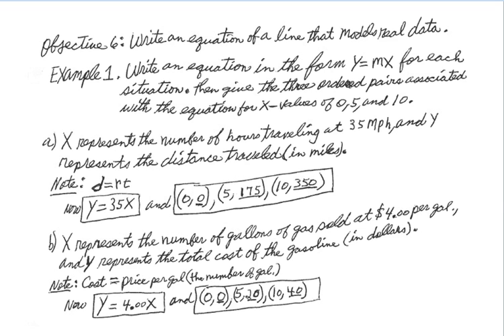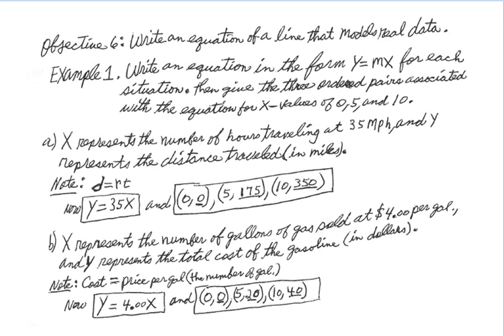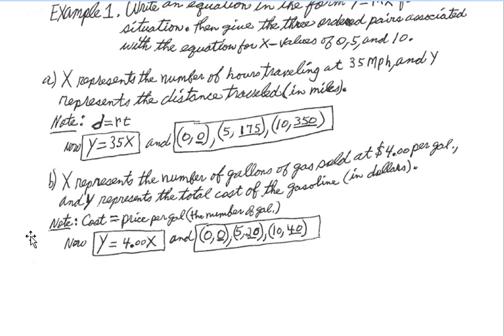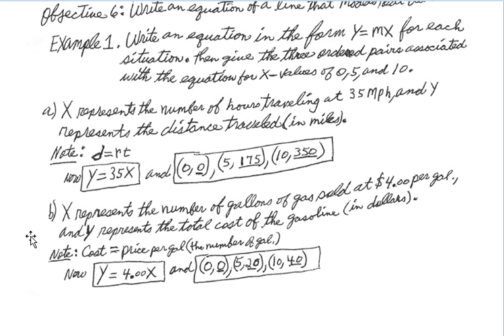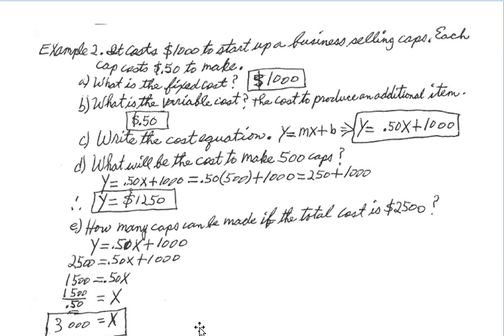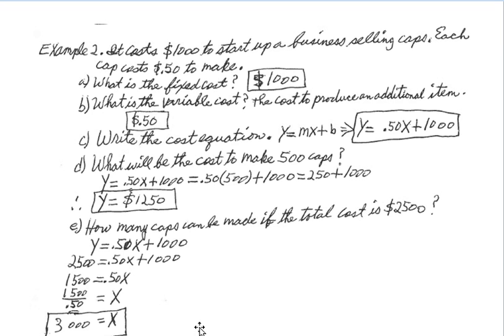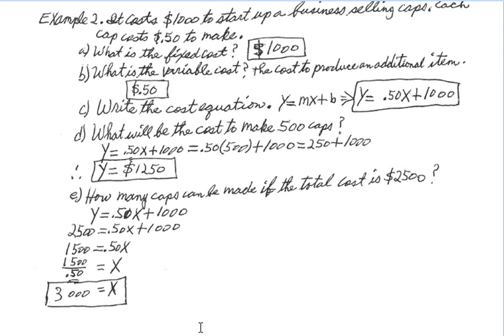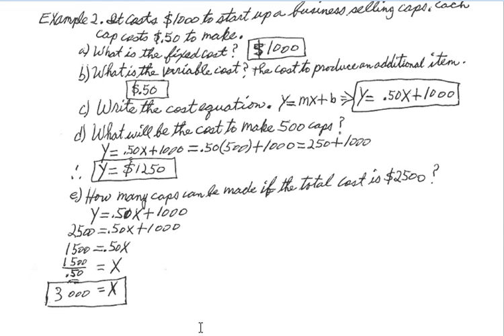Math 0304 Section 3 4 6